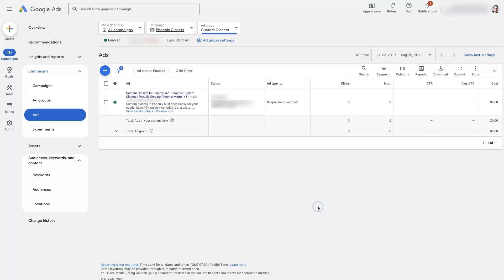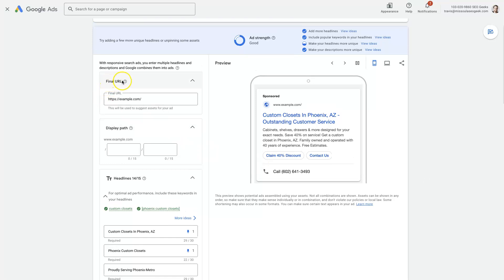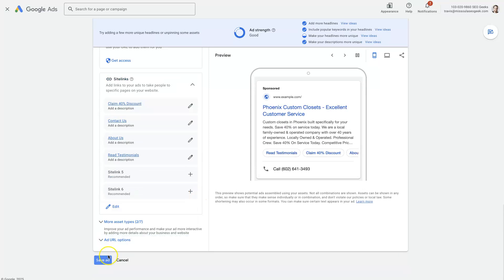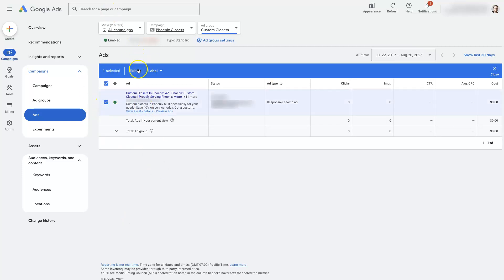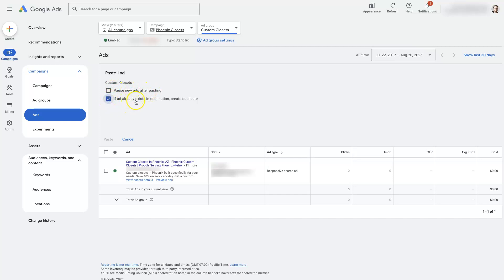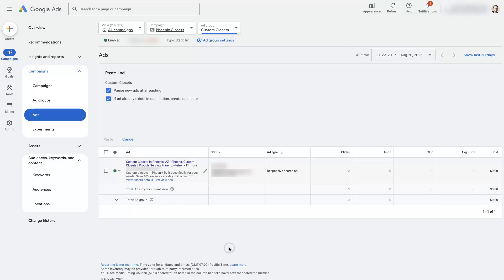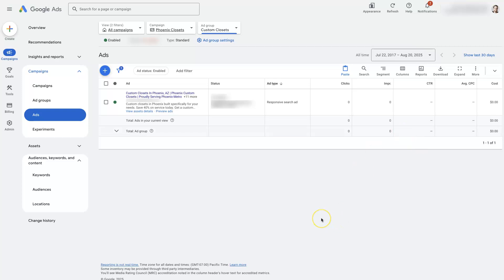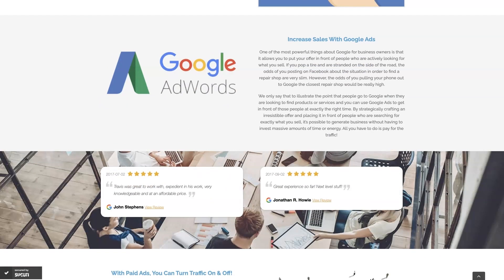How To Edit Final URL In Google Ads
Want to know how to edit final URLs in Google Ads? Watch this video to learn more or reach out for help with Google Ads today ➡️

Are you ready to dive into the nitty-gritty of optimizing your Google Ads campaigns with surgical precision? 🔍 In today's video, we're delving into the critical task of editing final URLs in your Google Ads. While this process may seem deceptively simple, there's a world of nuance waiting beneath the surface that could drastically alter your campaign's trajectory if you're not careful.

First things first, understand that changing the final URL is not a trivial tweak. It's like reaching into the heart of your campaign and making adjustments that can ripple through your metrics faster than you can say "conversion rate." The common advice is to set up a new ad and put the old one on pause. While pausing an ad isn't the golden ticket, it's often more strategic than directly changing the URL and risking data disruption. 👍

Think of your final URL as the GPS coordinates guiding your audience to the destination — your product or service. Now, if you reroute without a plan, you might just lead them into the digital wilderness. This is why you must approach editing with the strategic mind of a chess grandmaster. Evaluate if the new URL aligns seamlessly with your campaign objectives and messaging.

We'll guide you through each step, ensuring you understand how URL changes might impact your ad performance and why it's best done with foresight and strategy. Give yourself the tools and clarity to make the most informed decisions, sparing your campaigns from the pitfalls of impulsive changes.

By mastering the art of editing final URLs with precision, you turn a simple URL edit into a powerful performance lever for your Google Ads efforts. 🚀

For those serious about elevating their Google Ads game and sidestepping common pitfalls, check the links below where you'll find more insights and resources to power up your advertising prowess. Your pathway to optimized ads awaits; take that strategic step forward! 👇